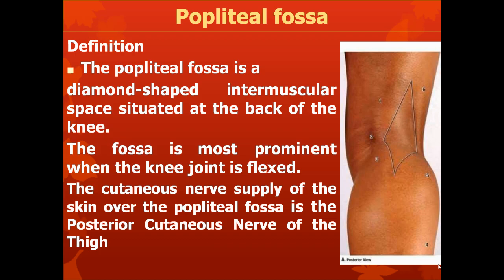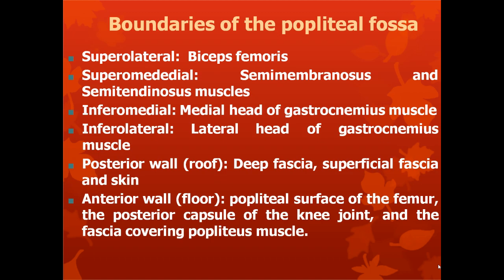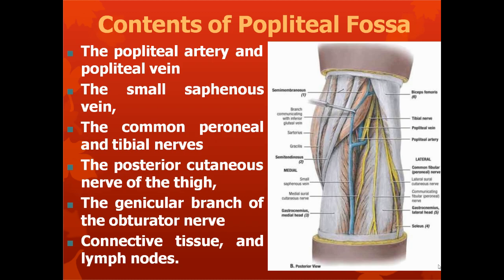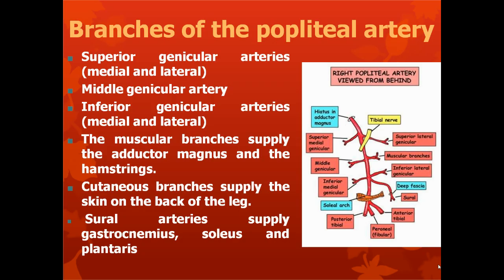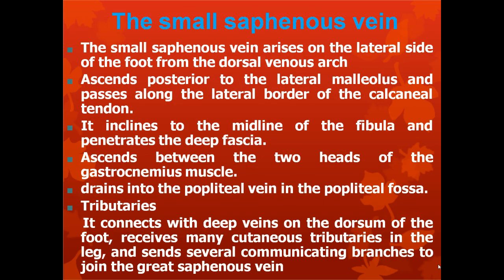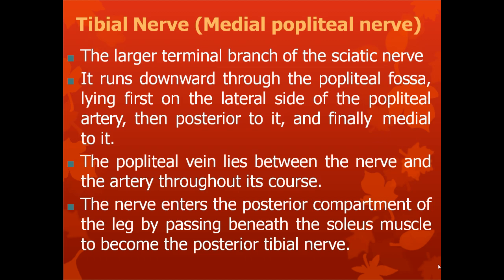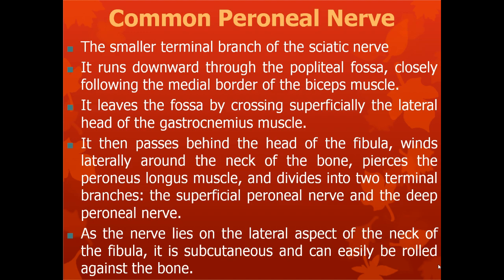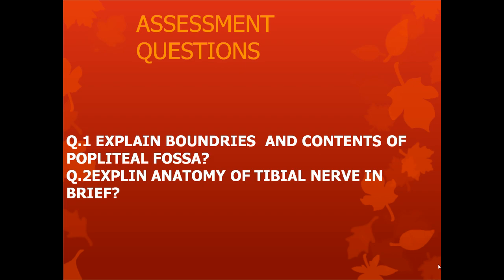ANATOMY OF POPLITEAL FOSSA